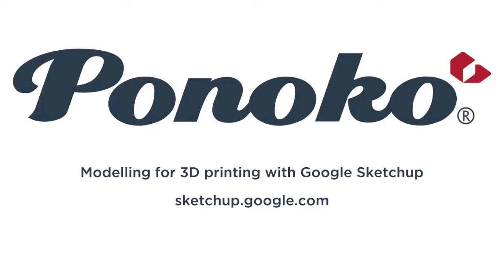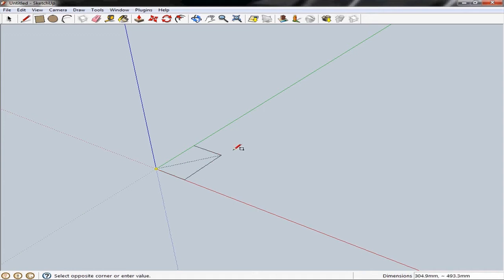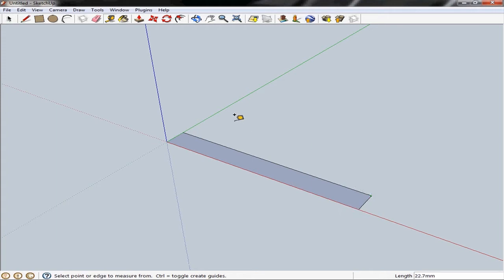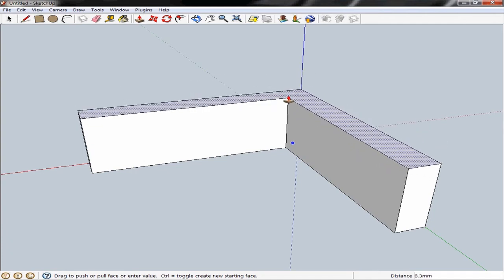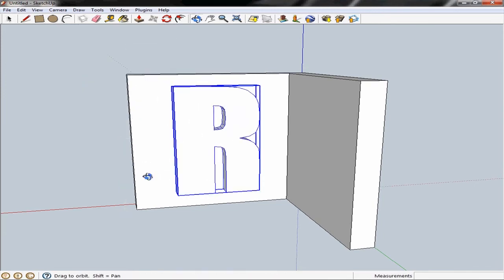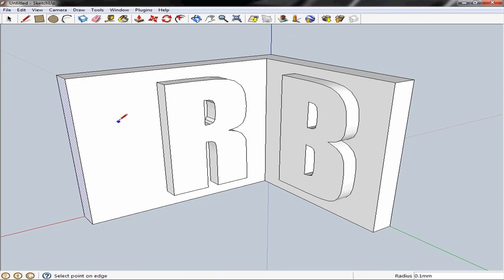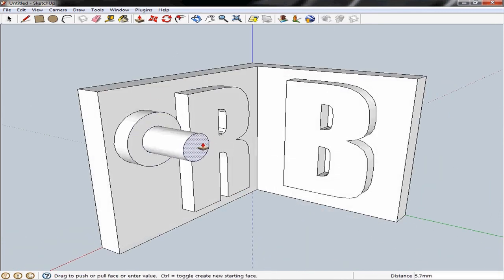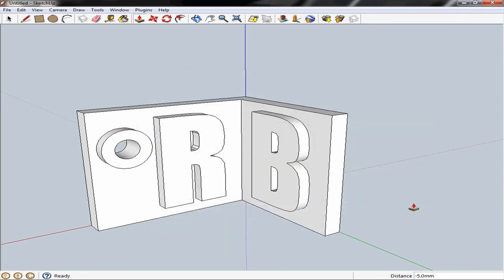Using Google Sketchup for 3d Printing with Ponoko's Personal Factory